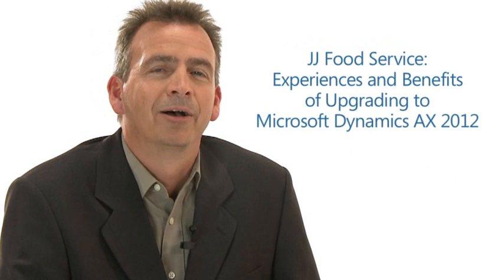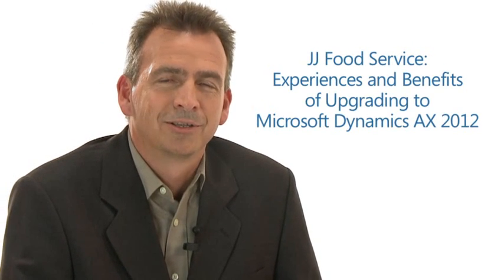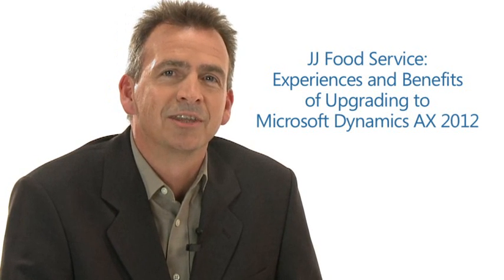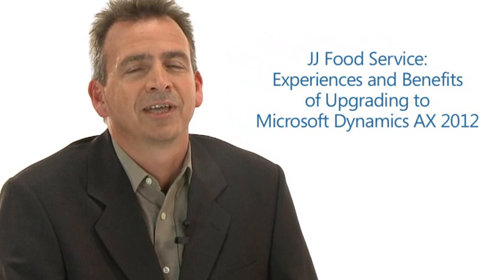eBECS customer success story - JJ Food Service Microsoft Dynamics AX2012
JJ Food Service have been live on AX2012 since Feb 18th 2012. They upgraded from AX3, AX4 and AX2009 and now to AX2012. To date JJ Food Service is the largest customer to Upgrade, and the only customer to upgrade via all the versions since AX3.

Key benefits:-

• 20 hours of customer waiting time per day, cut order processing times by almost 25% and increased order levels by 50% -without increasing staff
• Gained capacity to load an extra 40 trucks per day, enabling increased business capacity through efficient stock and delivery management
• Gained a single view of their business across all functions and across multiple sites to enable enhanced business decision making
• Processed an additional £31 million of business with the same resources
• Reduced inventory and, through real time stock availability, allow the operation of a true JIT(just in time) delivery model to improve customer satisfaction
• JJ Food Service nearly doubled its pre-tax profit for the year ending March 2008, net profit of 7.4% was among the best performances within the sector.

Solution Time line:-

• Replacement of Pegasus Opera given it couldn't cope with transaction volumes and growth plans.
• Selected Microsoft Dynamics AX over SAP in 2004.
• Implemented Microsoft Dynamics AX 3.0 in 2005.
• Winner of the British Computer Society Award for most successful core business implementation in 2006.
• Winner of the Microsoft Overall Customer Excellence award in 2007.
• Upgraded to Microsoft Dynamics AX 2009 in October 2008.
• Introduced Online Ordering in January 2009. Within 6 months it accounted for 37% of all JJ sales. JJ believe that the JJ Online Ordering System will account for over 60% of  sales by 2012.
• Went live on hand held invoicing systems 2009.
• Upgrading to AX 2012 Feb 2012.